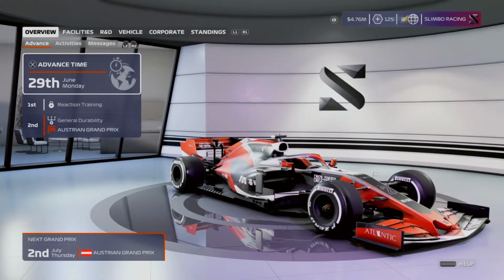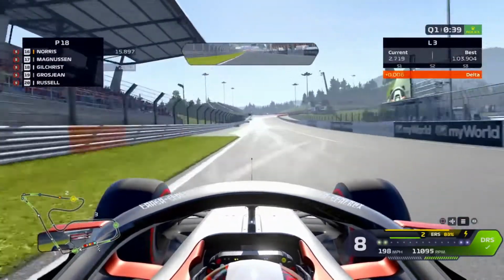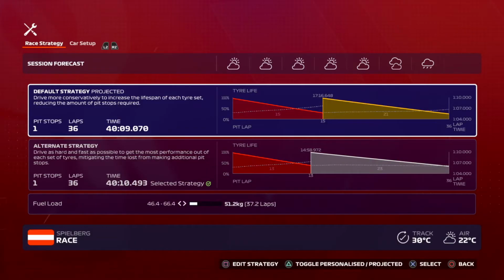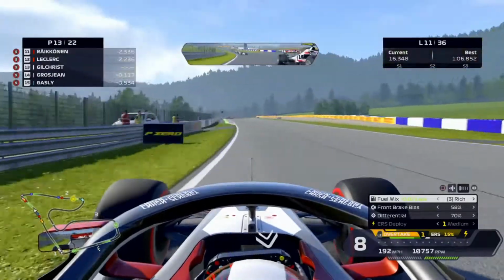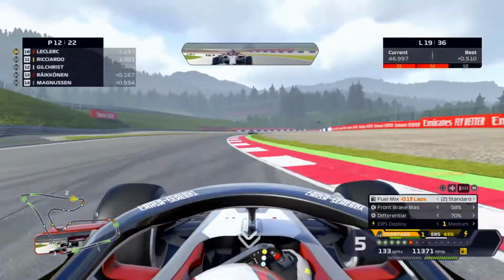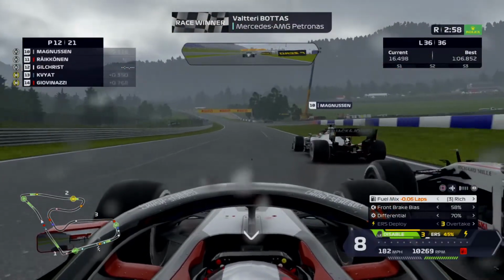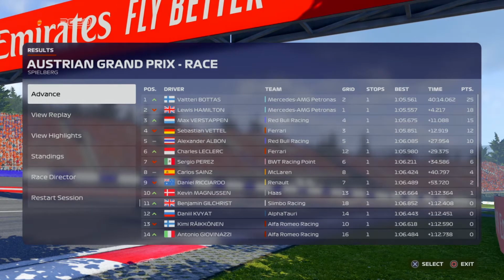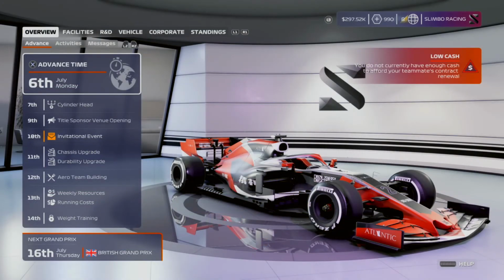F1 2020 MyTeam Career Part 11: DRY TYRES WET TRACK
F1 2020 MyTeam Career Part 11: DRY TYRES WET TRACK - Austria is known for throwing up some crazy races but with 3 races just missing points will this crazy race be our chance?

Equipment I Use:
Wheel - Thrustmaster T300 RS, Ferrari Rim, T3PA Pro Pedals
PS4 Pro

F1 2020 is the official video game of the 2020 Formula 1 and Formula 2 Championships developed and published by Codemasters. It is the thirteenth title in the Formula 1 series developed by the studio and will be released on 10 July 2020 for Microsoft Windows, PlayStation 4, Xbox One and Stadia.